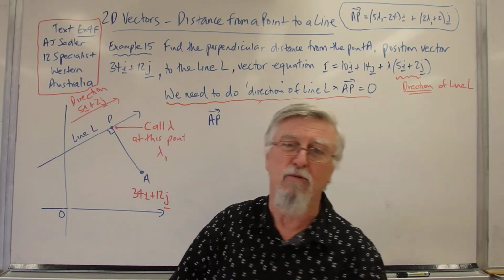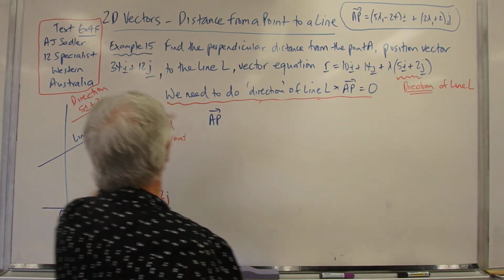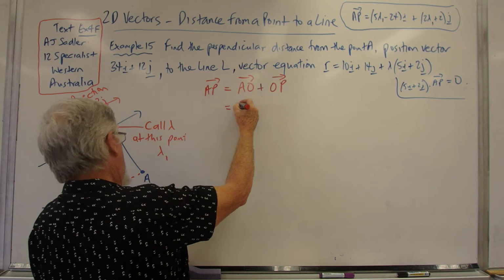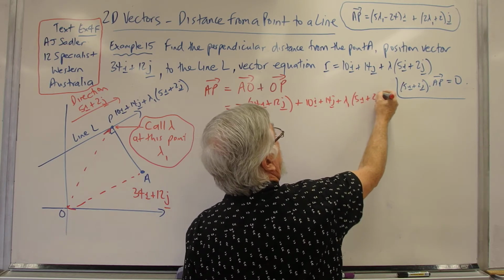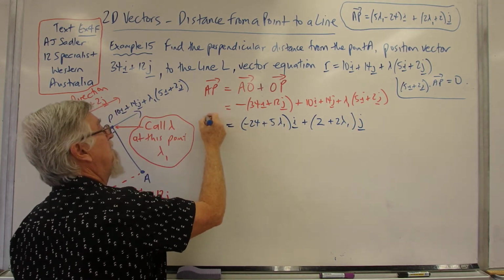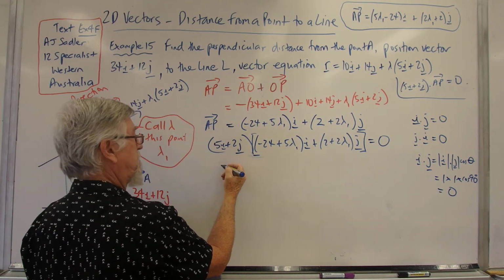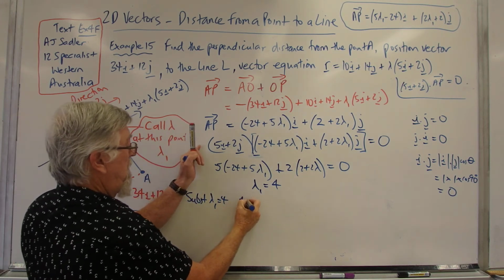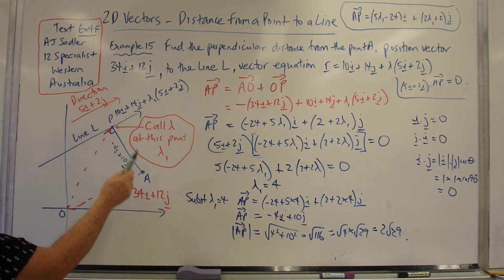Vectors 2D 12 Distance Point to a Line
2-Dimensional Vectors are for the highest level Year 11 and 12 Australian Specialist Maths / NSW Maths Extension 1 and 2 courses.

Vectors are also common to many university courses, where some students did not cover vectors at school (Those who did not study the Specialist or Extension  courses), and many students traditionally struggle with the concept and understanding of vectors.